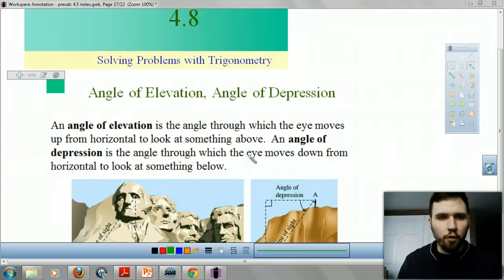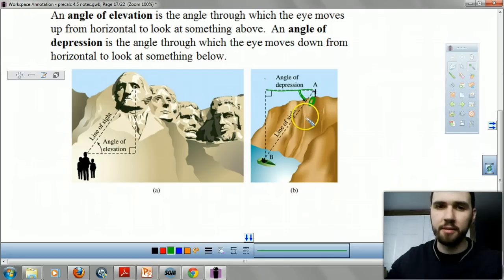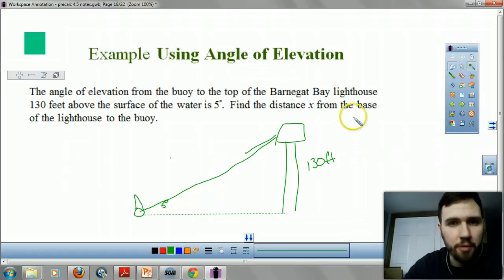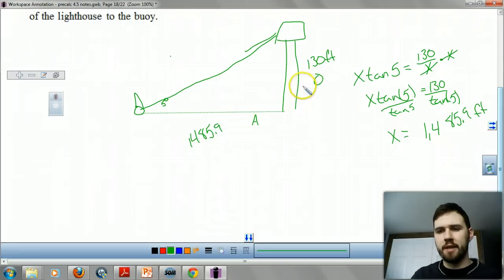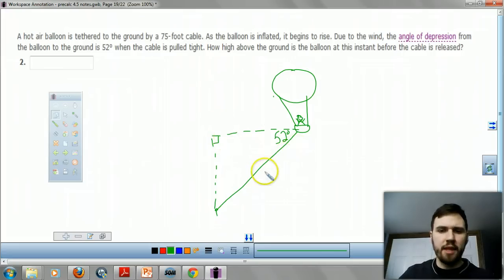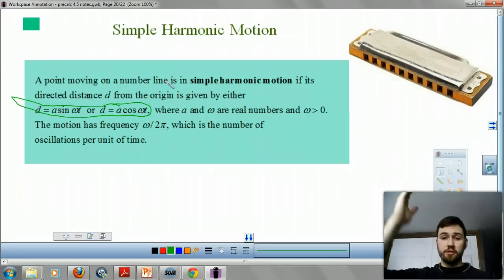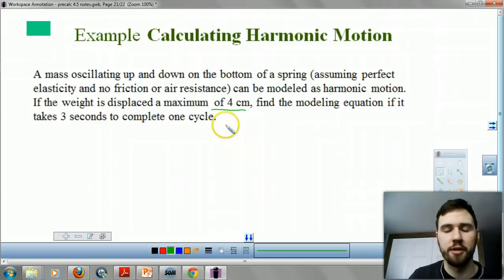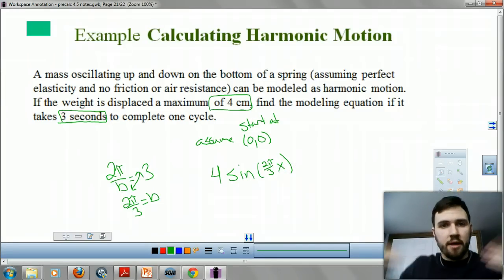Precalc 4.8 Trig in the real world